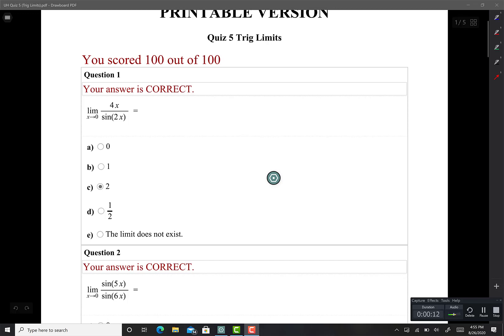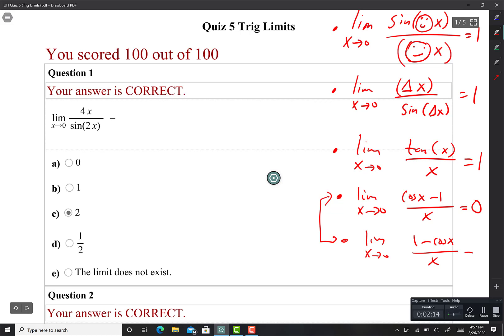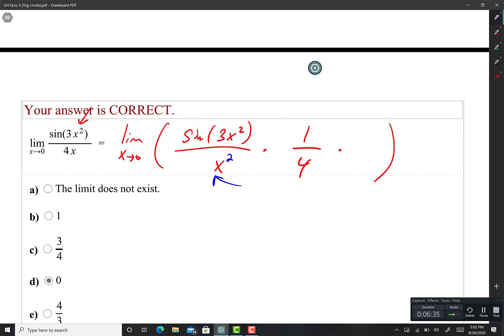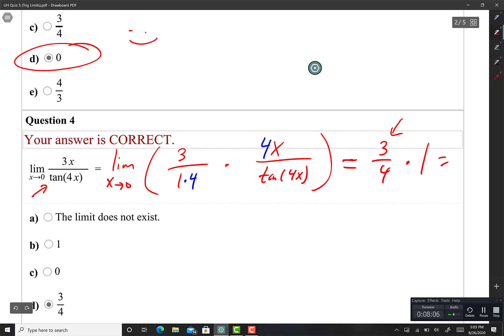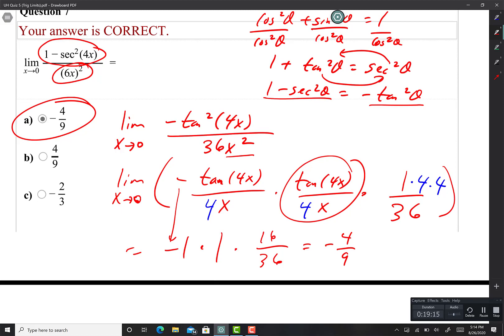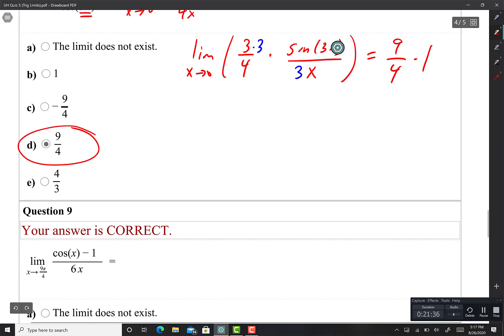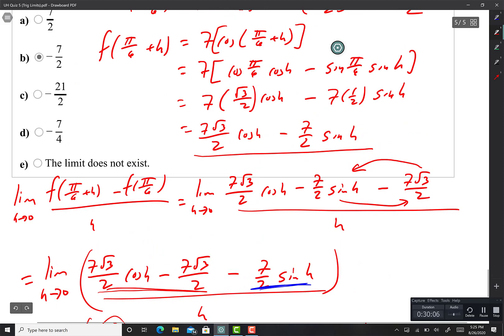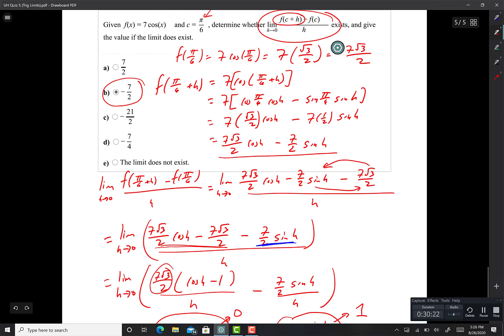Online Quiz 5 Trig Limits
Here's the online video of Online Quiz 5.  Let me know if you want anything on this video clarified in more detail.  Later guys.